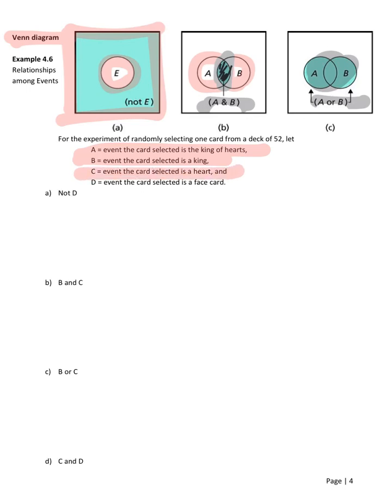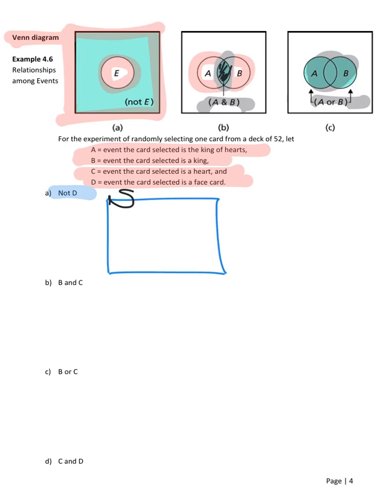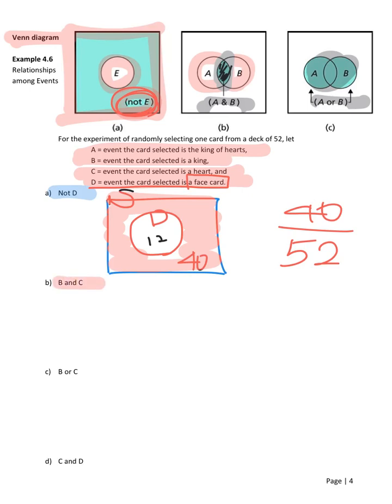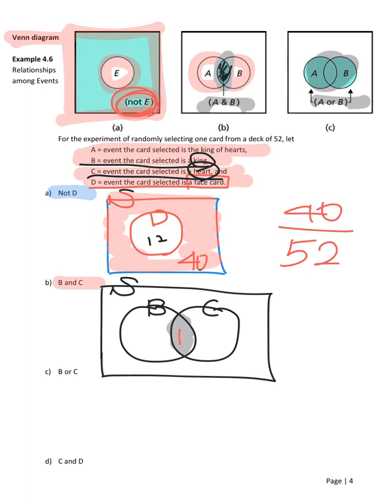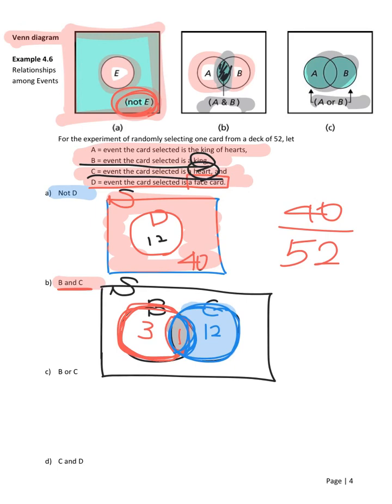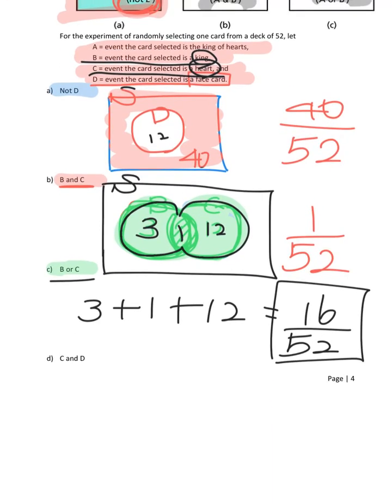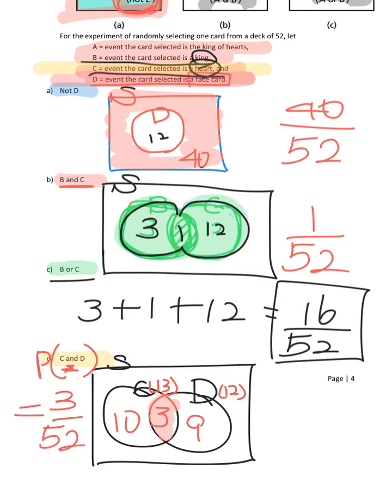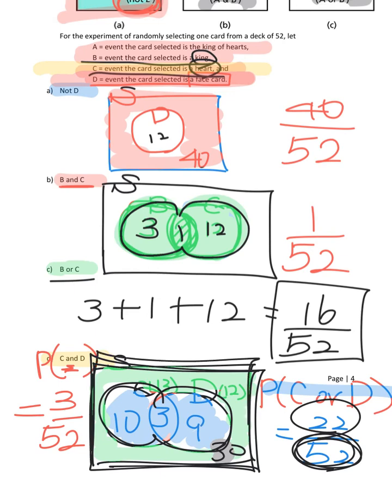UAFS Uhm STAT2503 Chapter 4 Ex 4.6